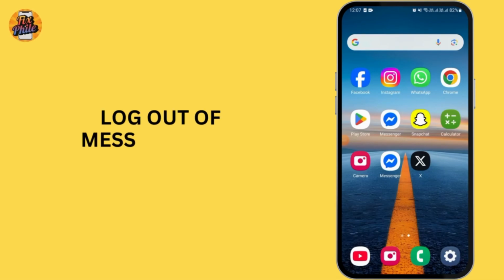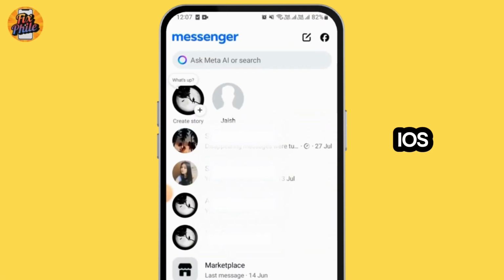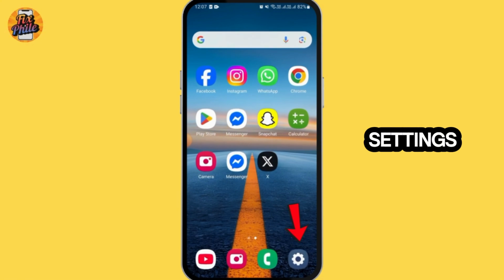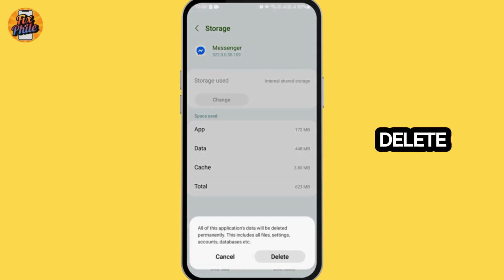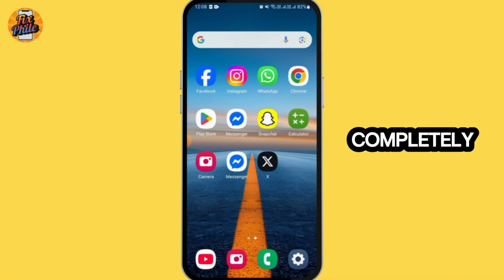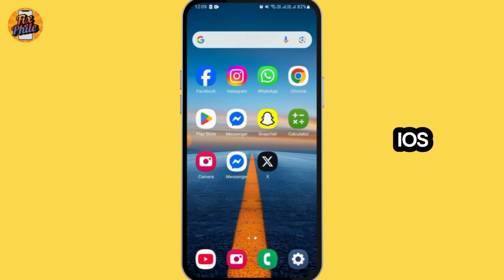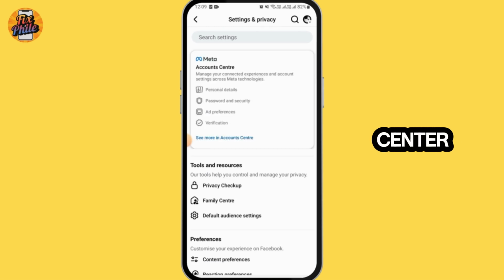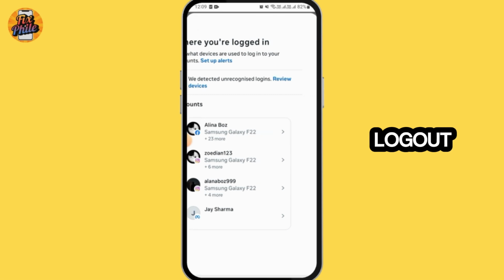How to Log Out of Messenger on Android & iOS (2025 Guide)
Need to log out of Facebook Messenger on your phone? In this 2025 tutorial, I’ll show you how to log out of Messenger on Android and iOS step by step. Works even if the app doesn’t have an obvious logout button.

How to log out of Messenger on Android devices

How to log out of Messenger on iPhone and iPad

Tips to manage multiple accounts and stay secure

00:00 – Intro:
00:10 – Step-by-Step: Log Out on Android